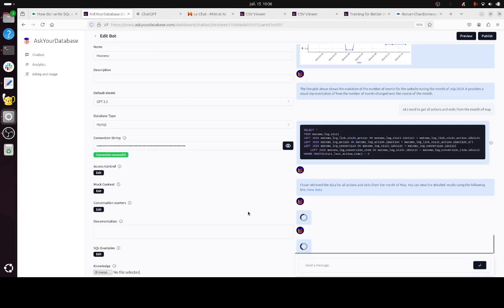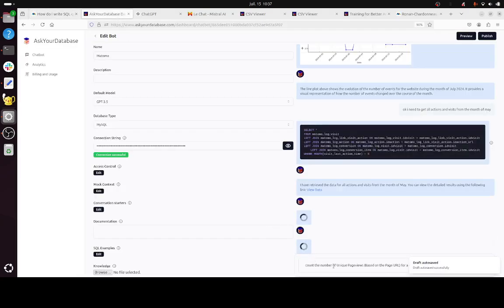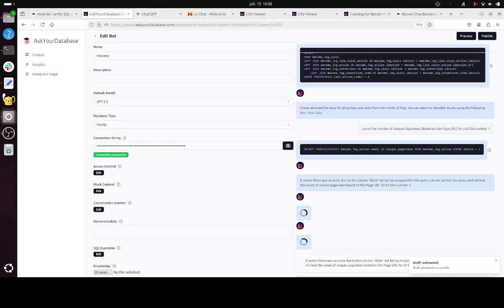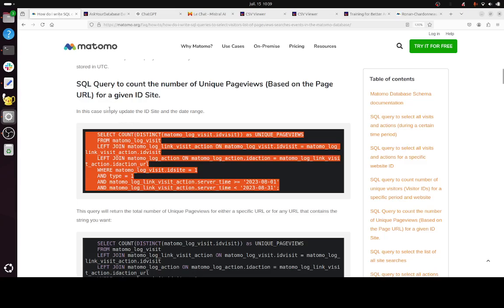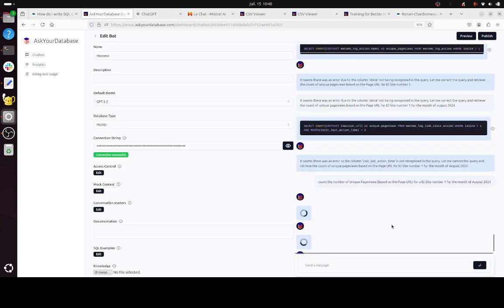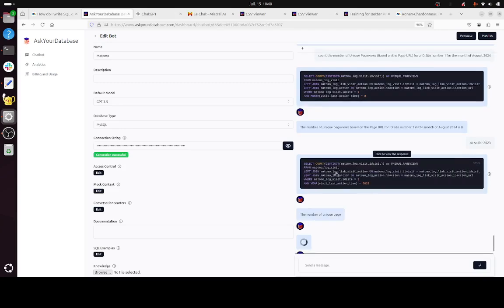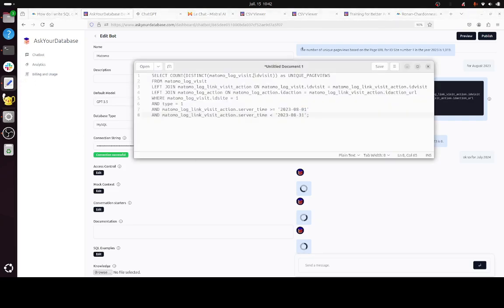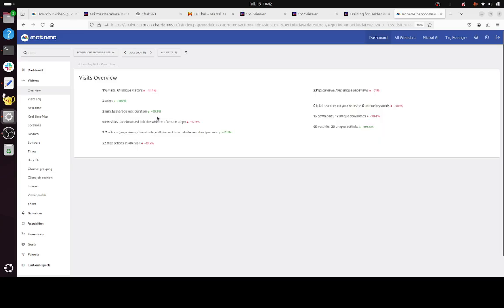How to pass a Matomo Analytics documentation to the AskYourDatabase AI?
A video tutorial explaining how to enrich the AskYourDatabase AI in order to get more accurate results when querying for Matomo Analytics data.